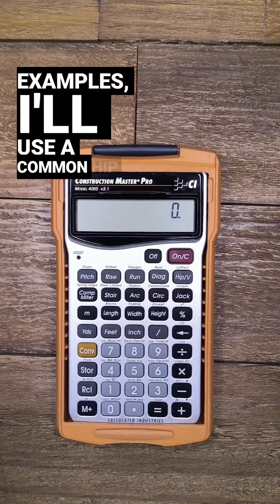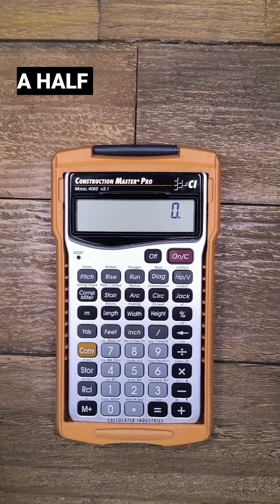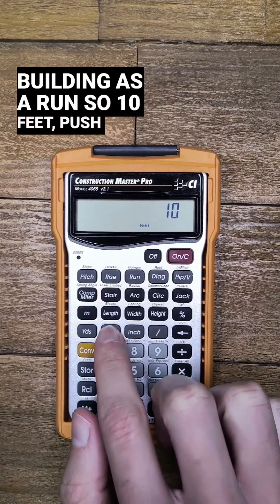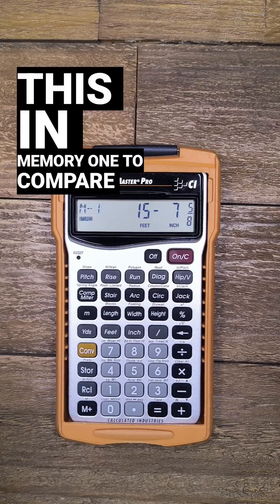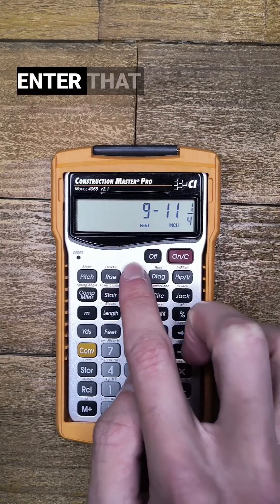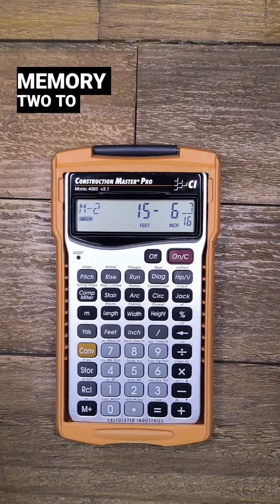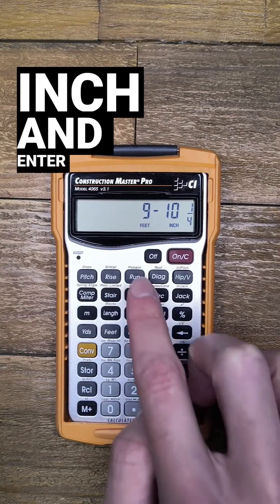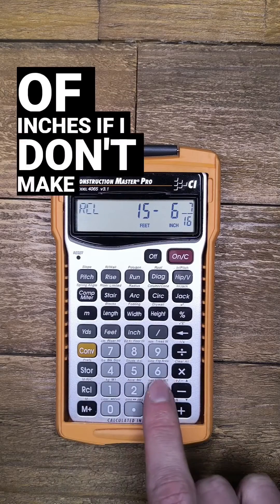How to adjust Hip and Valley Rafters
The Hip/V button is maybe the most useful, time-saving button on the CMPro. But it can be tricky to use. To get the actual length of the hip or valley rafter do this:

1️⃣ Start with half the span as your theoretical run.
2️⃣ Subtract half the thickness of the side king common rafter.
3️⃣ Push RUN
4️⃣ Enter the pitch and push PITCH
5️⃣ Push Hip/V